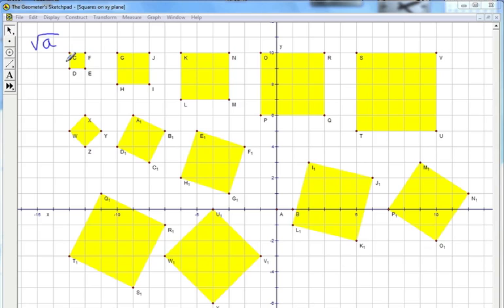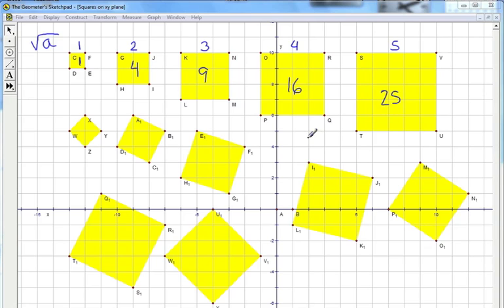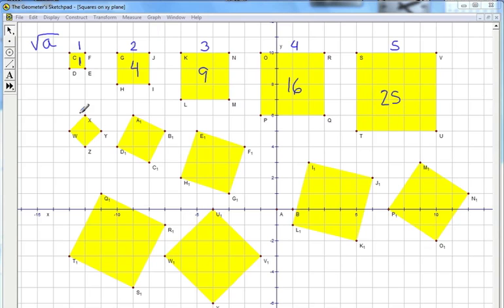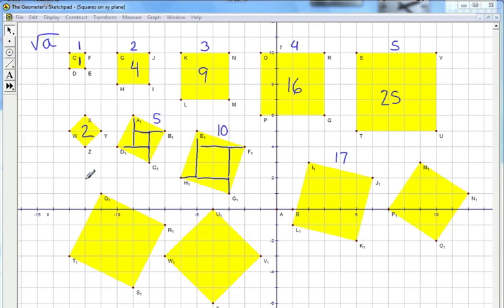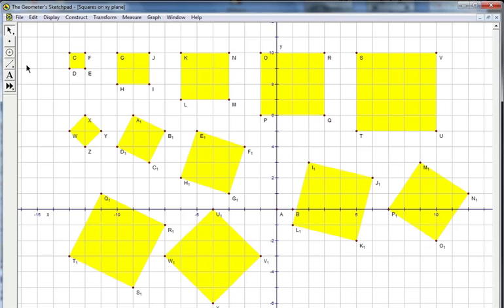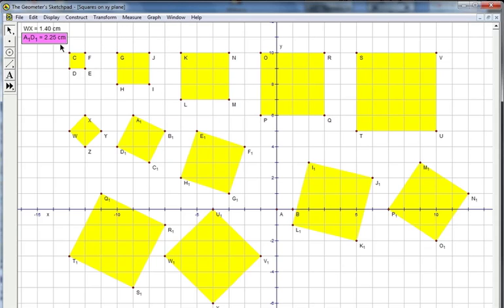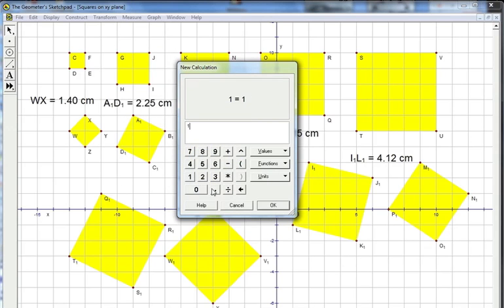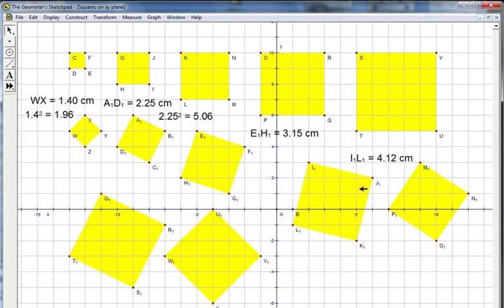Square Roots Concepts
Visual explanation of square roots